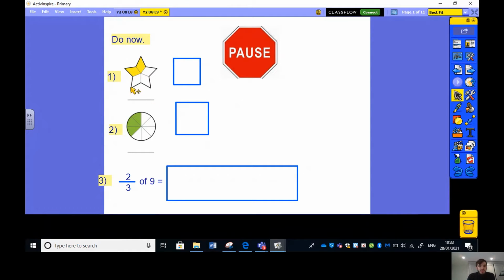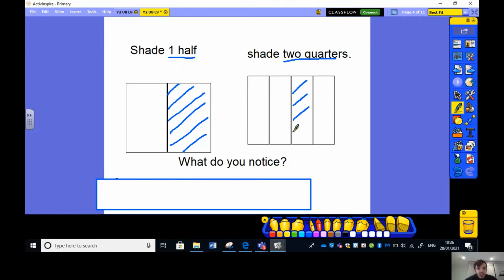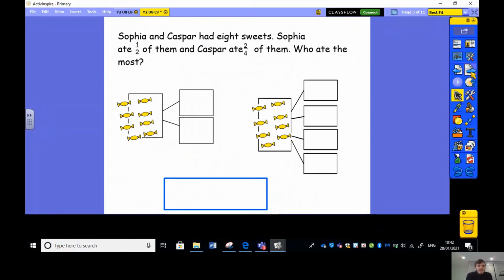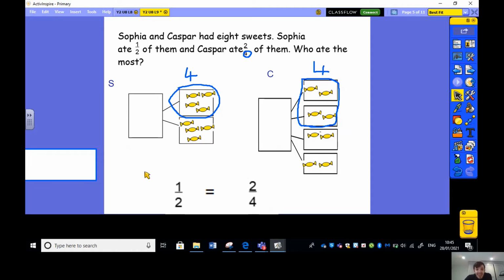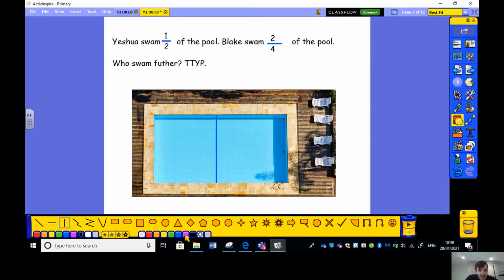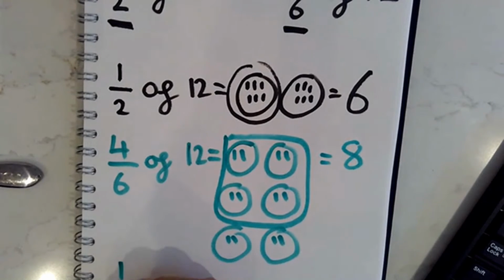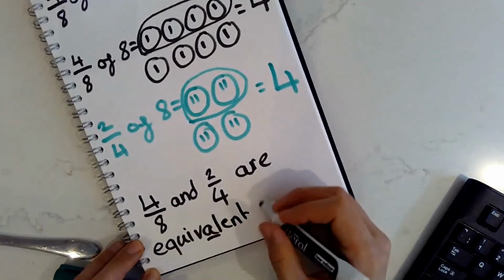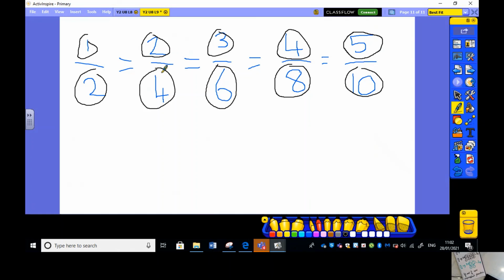Year 2 Maths